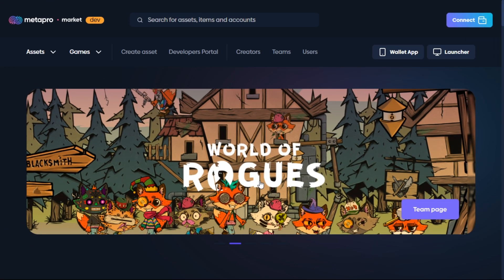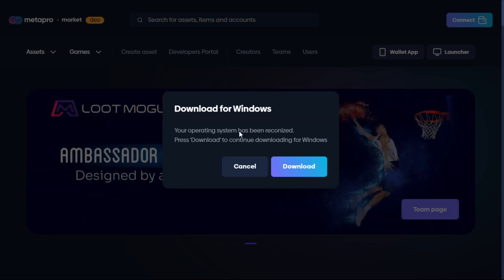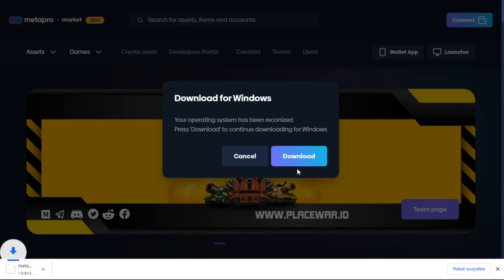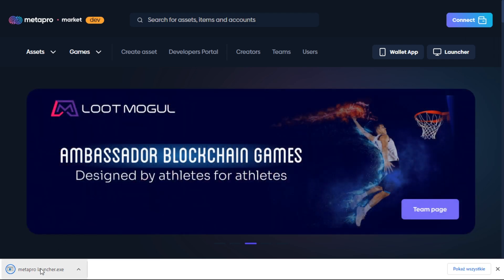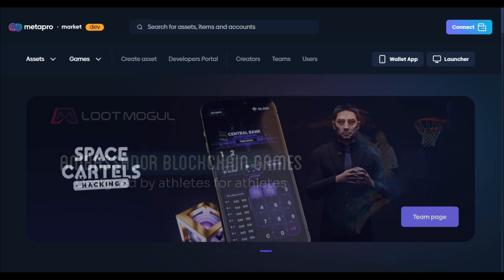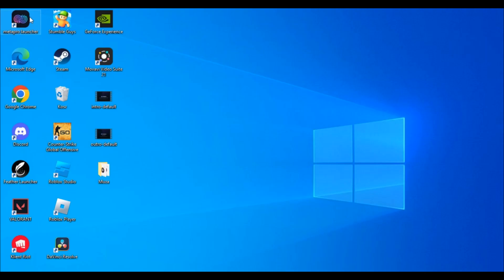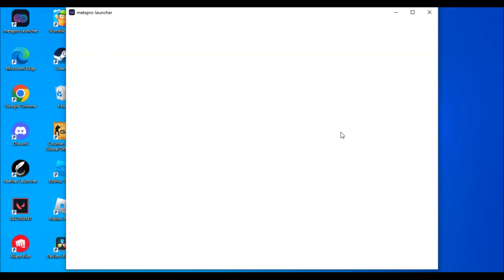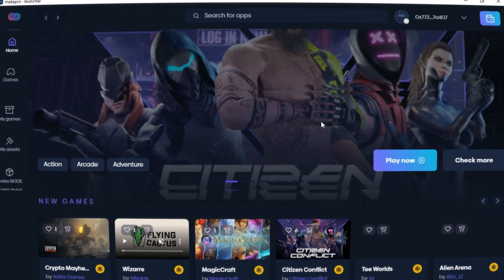How to download metapro launcher